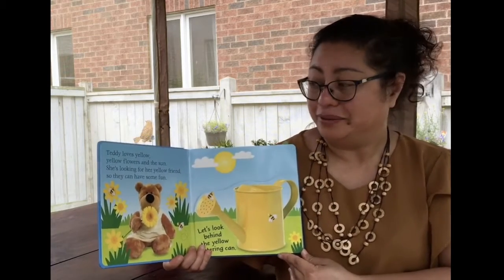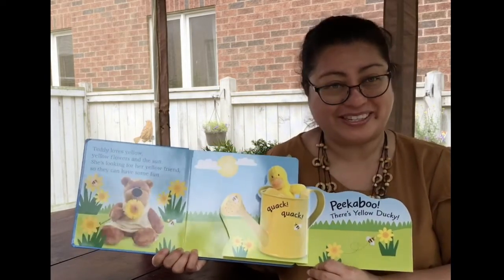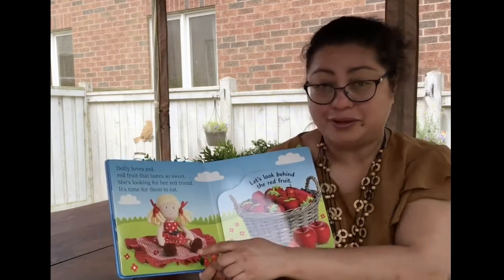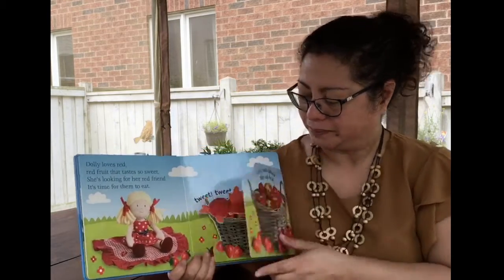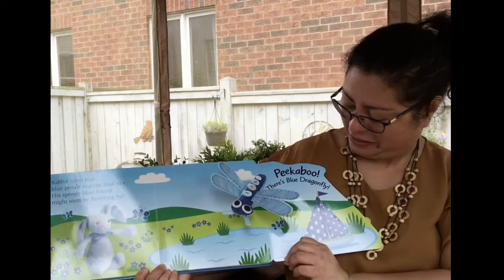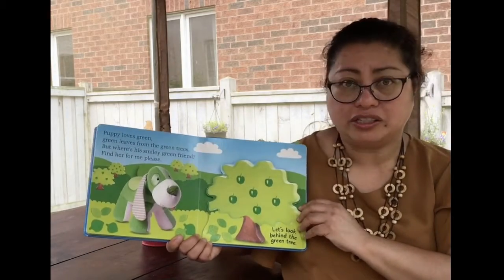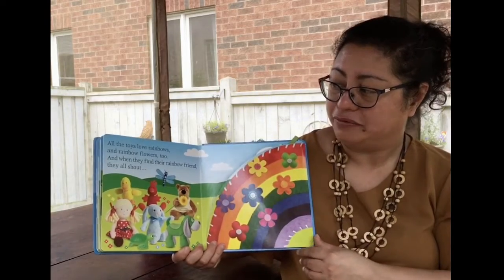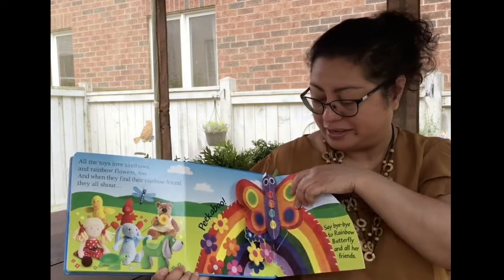Colors pop-up Peekaboo! story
Sarah from TNO-EarlyON Child and Family Centre shares a story to support your child's learning of colours.